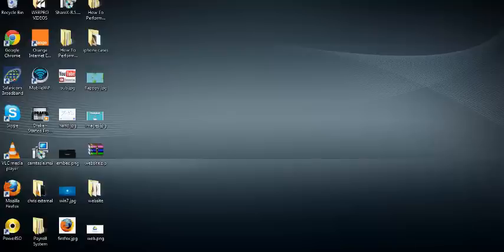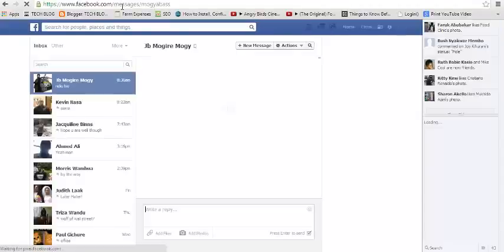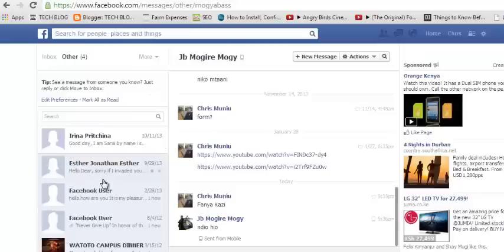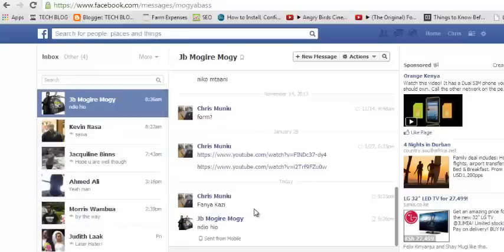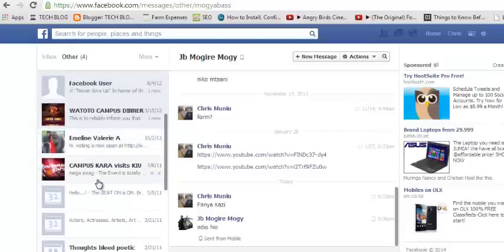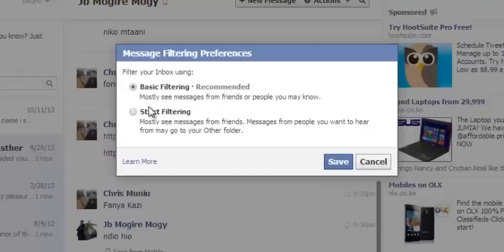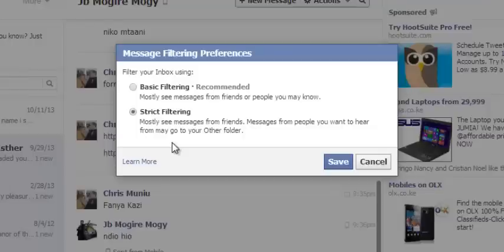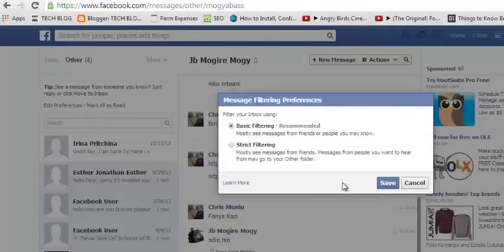How To Filter Your Facebook Inbox Messages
After you're comfortable sending and receiving messages to and from your Facebook friends, it's time to find out about the Inbox, where all your messages are.